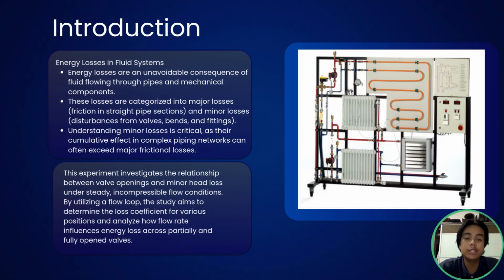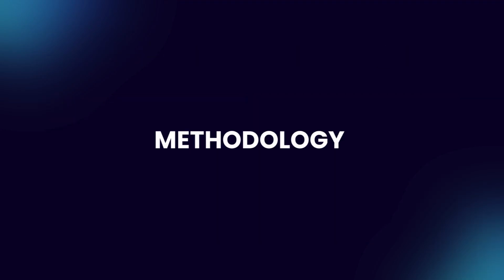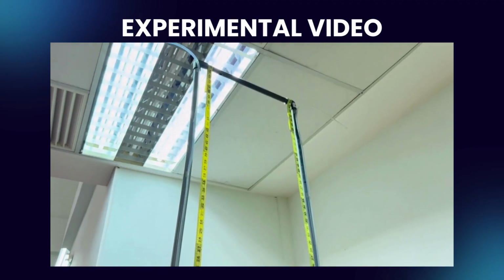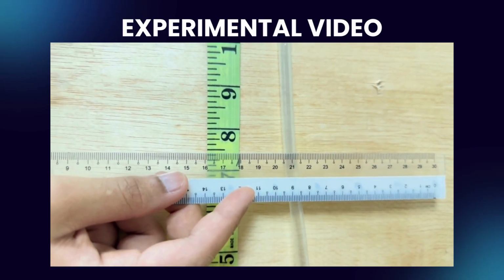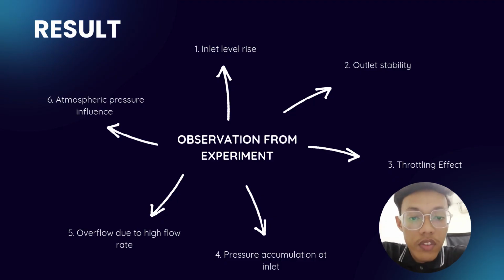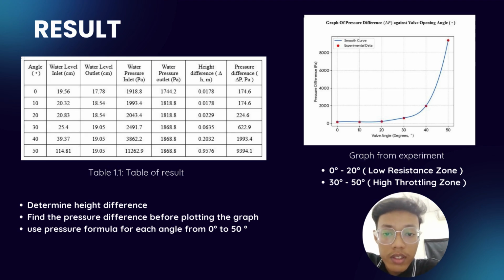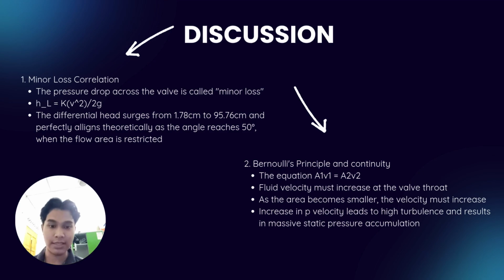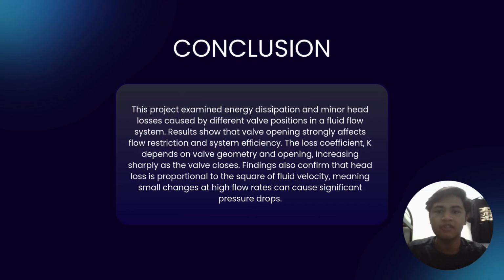G4A SECTION 4 GROUP PRESENTATION BDA37501 LAB THERMOFLUID